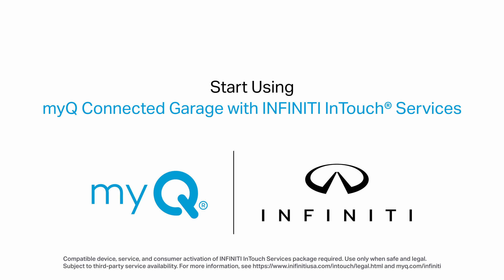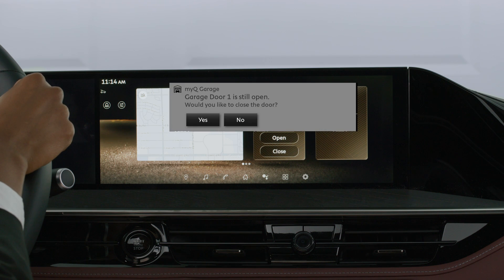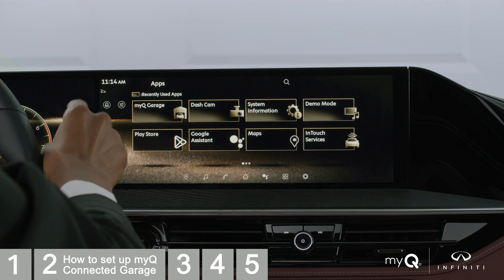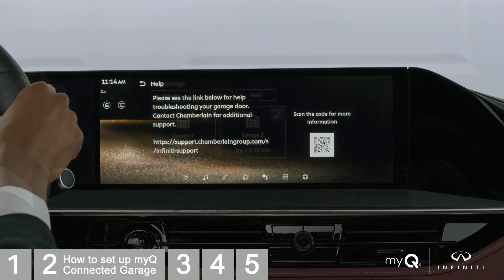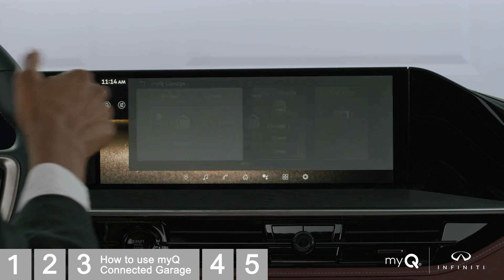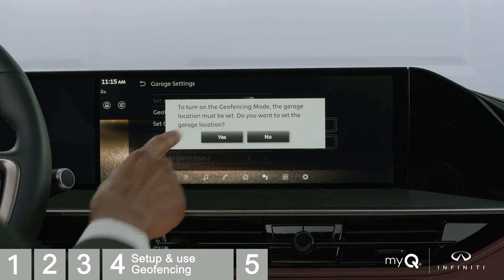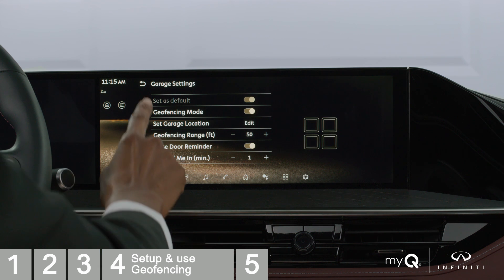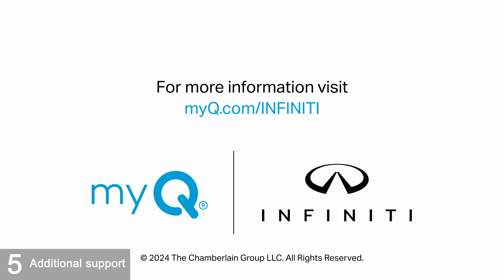How to Set Up myQ Connected Garage with INFINITI InTouch Services | Support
This video will walk you through the setup for using myQ Connected Garage with INFINITI InTouch Services.

0:00 Getting started
0:56 How to set up myQ Connected Garage
1:49 How to use myQ Connected Garage
2:32 Set up and use geofencing
4:02 Additional Support